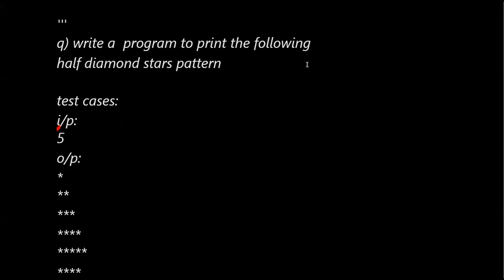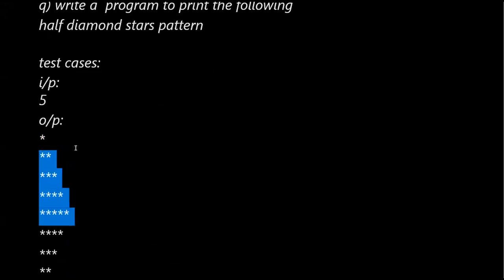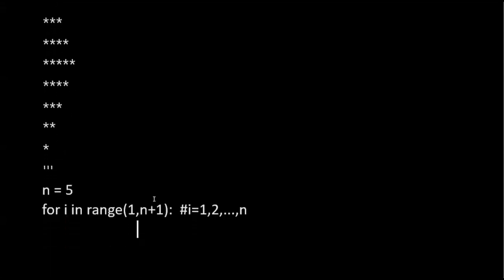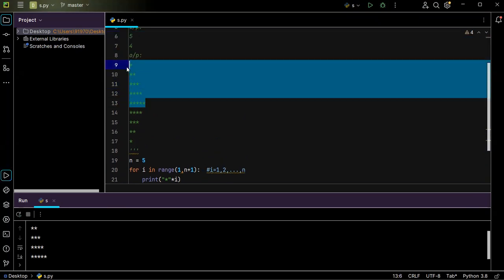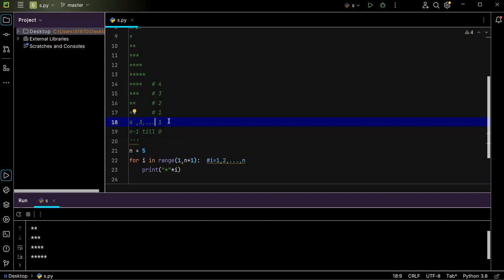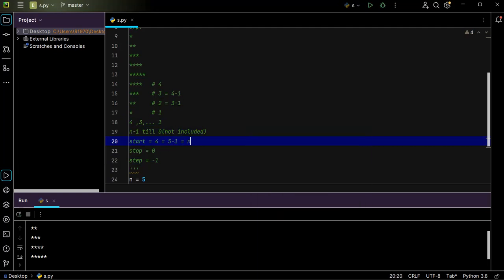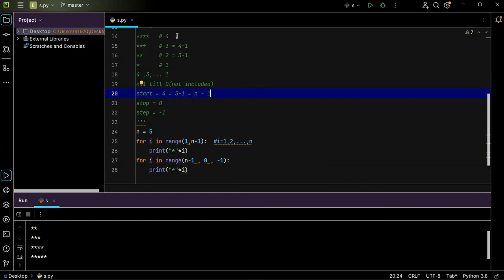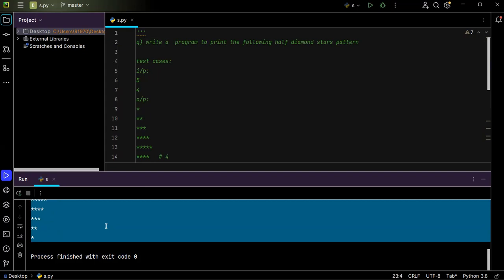Print half diamond pattern in python in english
q) write a  program to print the following half diamond stars pattern

test cases:
i/p:
5
4
o/p:
# 4
***    # 3 = 4-1
**     # 2 = 3-1
*      # 1
4 ,3,... 1
n-1 till 0(not included)
start = 4 = 5-1 = n - 1
stop = 0
step = -1
n = int(input())
for i in range(1,n+1): i=1,2,...,n
 print("*"*i)
for i in range(n-1 , 0 , -1):
 print("*"*i)'''

test cases:
i/p:
5
4
o/p:
# 4
***    # 3 = 4-1
**     # 2 = 3-1
*      # 1
4 ,3,... 1
stop = 0
step = -1
n = int(input())
 print("*"*i)
 print("*"*i)